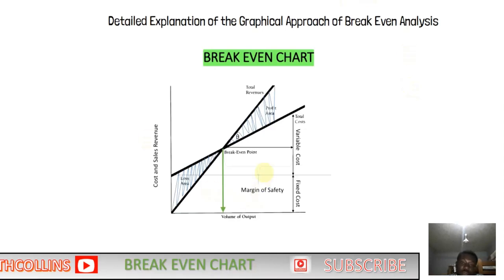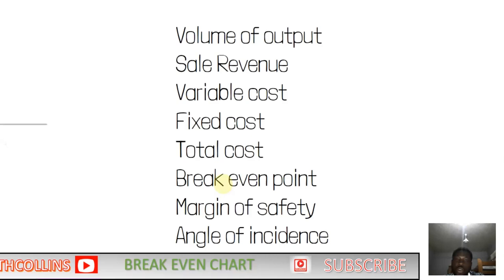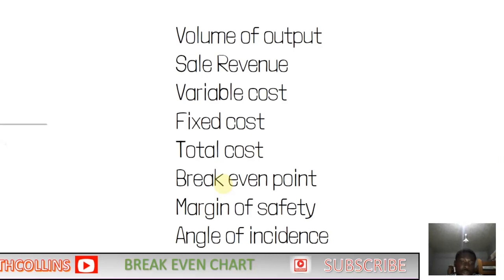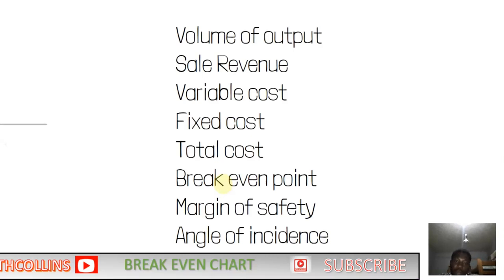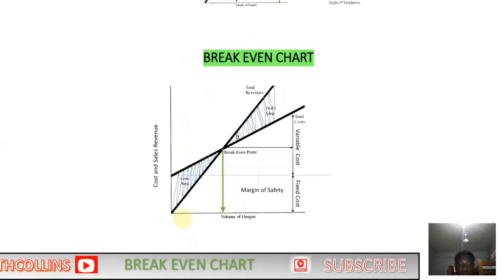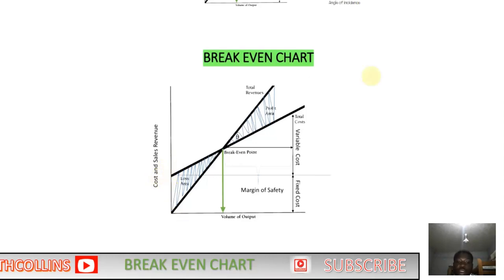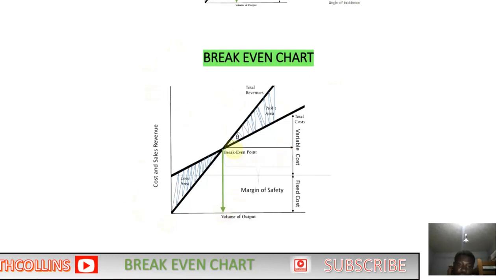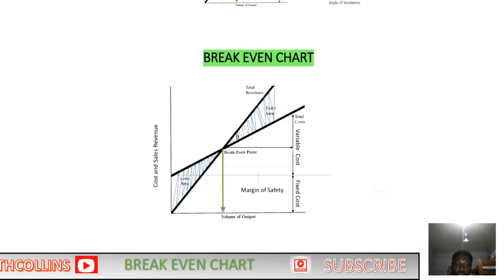The Break Even Chart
This video gives a detailed explanation of the Break Even Chart.